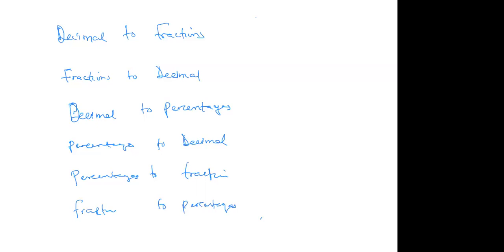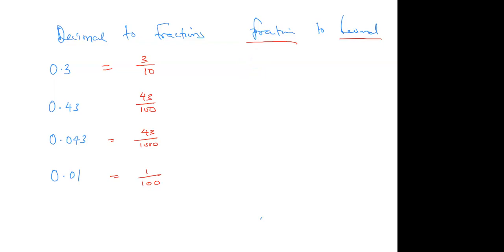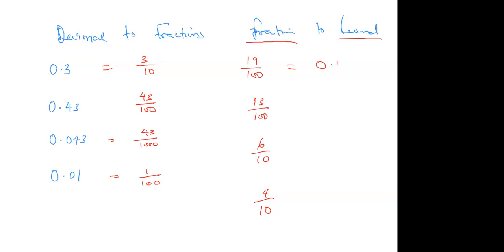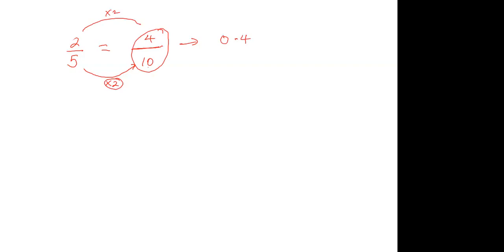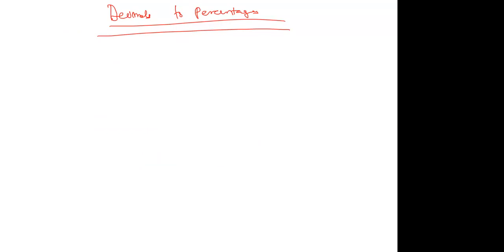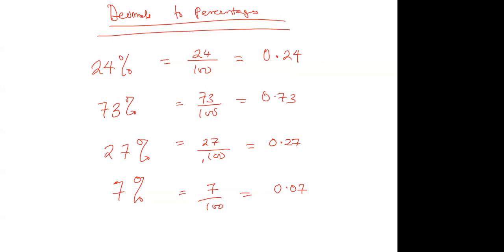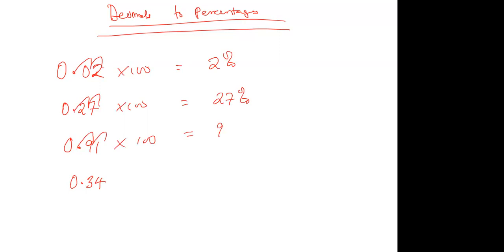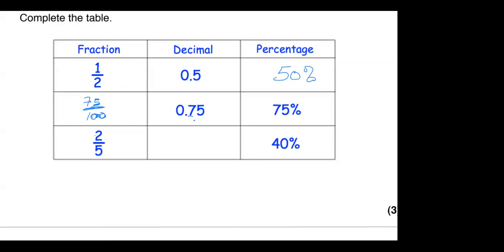L2.N4-Identify and know the equivalence between fractions, decimals and percentages-(TB)- NOV 2023